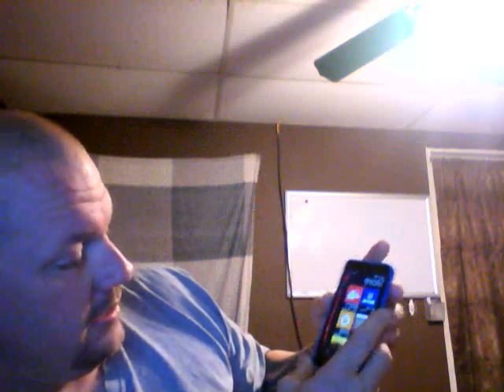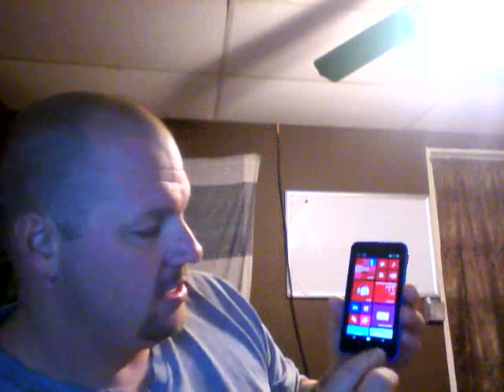nokia lumia 630 deactivate narrator